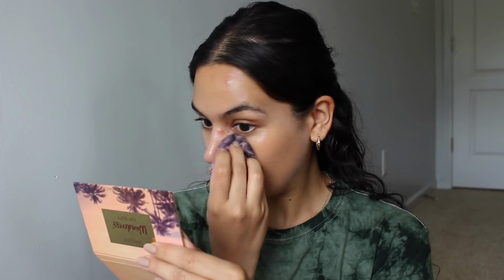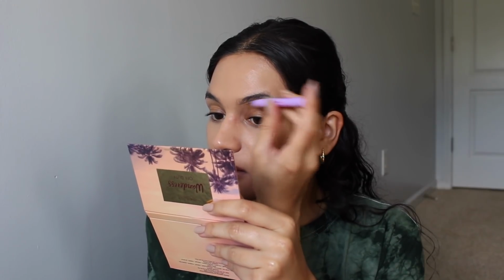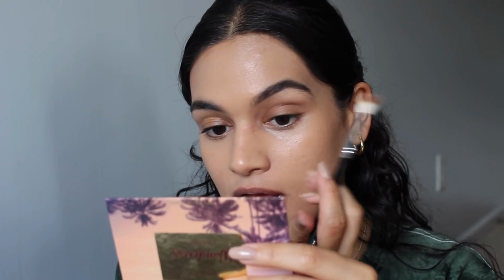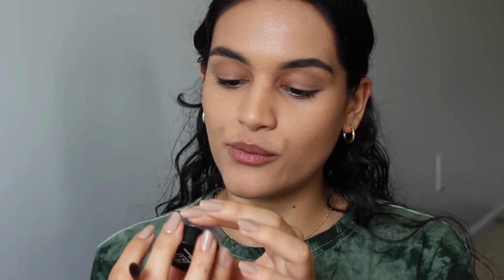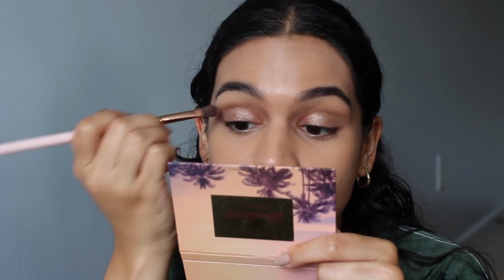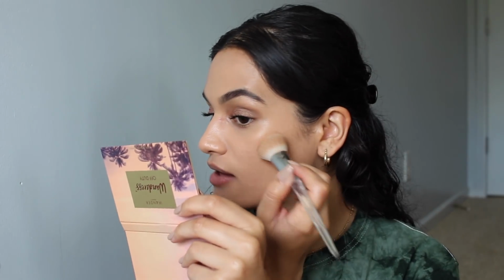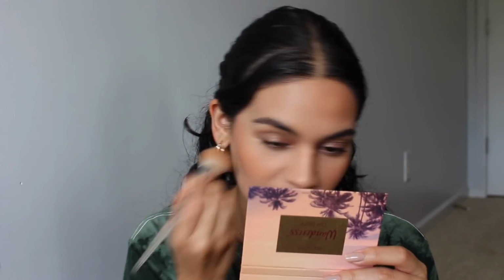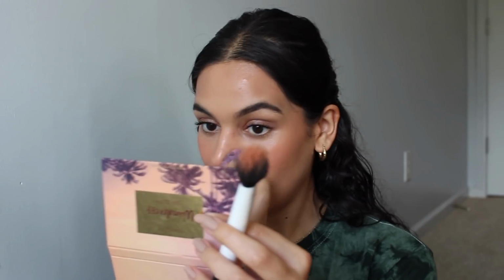GRWM: new products, possibly finding a new job + an awesome coupon code!!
thanks so much to look fantastic for sending over some of the products in today's video! shop and use the coupon code CHESSIE for 20% off your purchase. some exclusions apply but you are able to use the coupon code on the products they sent over :)

* if CHESSIE doesn’t work for you, use SAMMYLOU :)

3ina 3 in 1 foundation in 212
wander beauty nude illusion foundation shade medium golden
lime crime bushy brow pen in brownie
3ina cream eyeshadows
honest beauty mascara
daniel sandler watercolour liquid bronzer in hot toddy
daniel sandler watercolour liquid blush in gentle
daniel sandler watercolour liquid blush in glamor
inc.redible jammy lips in fruity feels
barry m water activated liners

*look fantastic coupon code is NOT an affiliate code.